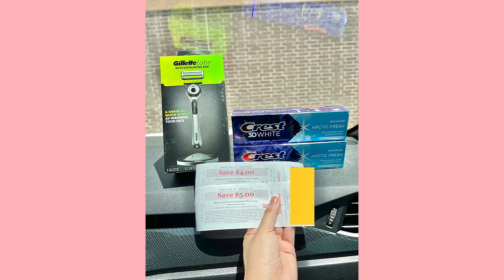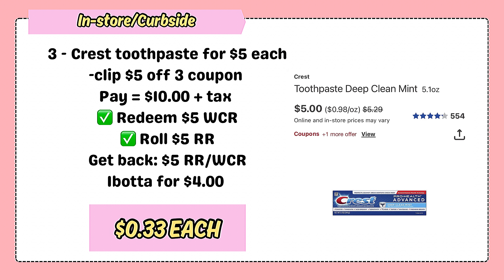WALGREENS Weekly Deals Until 08/10 | Digital Coupons Only! 😊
𝐉𝐮𝐬𝐭 𝐀 𝐅𝐫𝐢𝐞𝐧𝐝𝐥𝐲 𝐑𝐞𝐦𝐢𝐧𝐝𝐞𝐫: This is not for everyone. Additionally, if you're not a fan of anime-style videos or if you find my voice intimidating, you are free to skip this video.

🎀 Before you dive into couponing at Walgreens, make sure you're familiar with the basics. Here are some helpful guide videos: